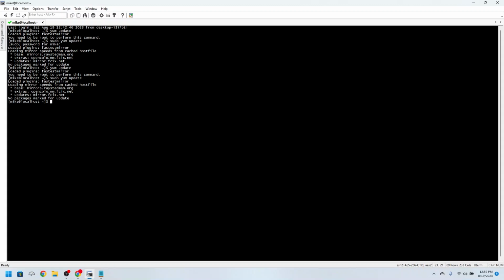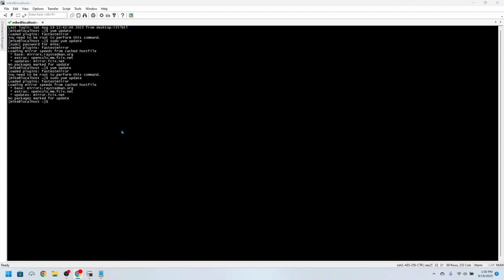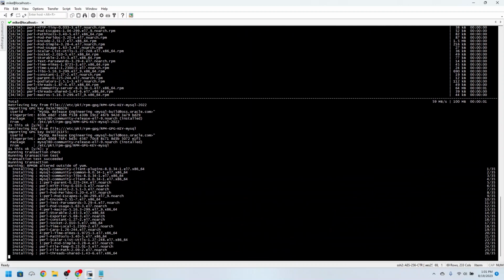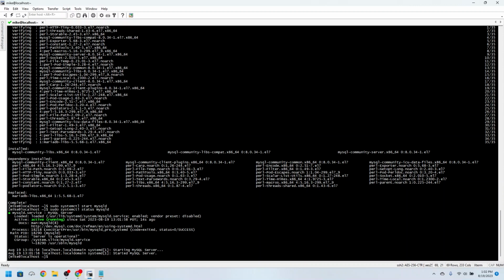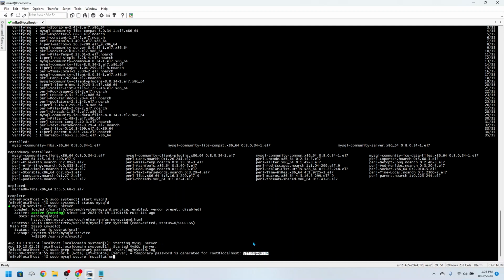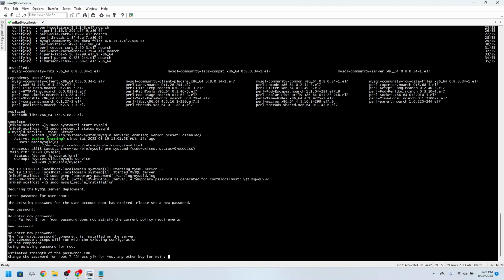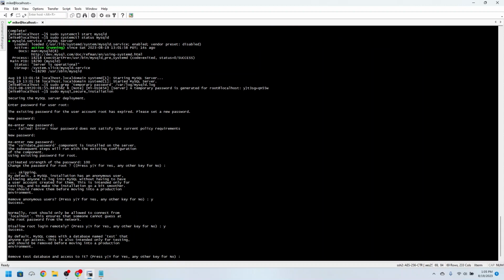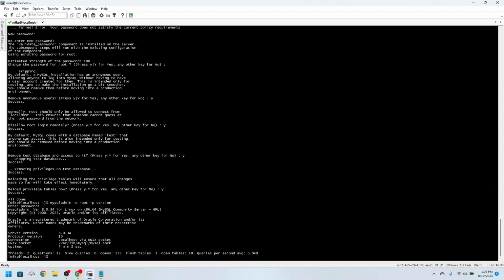How To Install MySQL 8 On Centos 7 In 10 Minutes Or Less!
Welcome to our comprehensive tutorial on how to install MySQL 8 on CentOS 7. If you're looking to set up a reliable and efficient MySQL database management system on your CentOS 7 Linux distribution, you're in the right place! Whether you're a beginner or experienced with Linux, our easy-to-follow guide will walk you through the entire process.

🔗 Table of Contents:
0:00 - Introduction
0:34 - Updating System Packages on CentOS 7
1:20 - Copy commands on website
1:47 - Downloading MySQL Repository for CentOS 7
3:02 - Installing MySQL 8 on CentOS 7
3:41 - Start MySQL and Verify Installation
4:23 - Get Temp Password and Configure MySQL
7:36 - Testing MySQL
8:05 - Conclusion

If you've been wondering "how to install MySQL on CentOS 7" or seeking a comprehensive "MySQL tutorial for beginners," this CentOS 7 tutorial is perfect for you. Our expert guidance will help you grasp the fundamentals of MySQL installation on Linux systems, particularly CentOS 7.

Whether you're a Linux novice or an experienced user, this Linux video is designed to guide you through the entire MySQL installation process on CentOS 7. Our step-by-step approach ensures that you won't miss a single detail, and by the end of this tutorial, you'll have a fully functional MySQL 8 server up and running.

Note that MariaDB is the default MySQL 'fork' installed from its repository. In this tutorial we will cover how to install MySQL and not MariaDB.